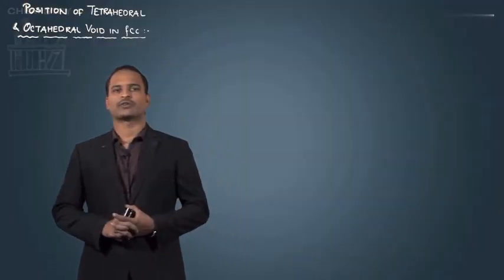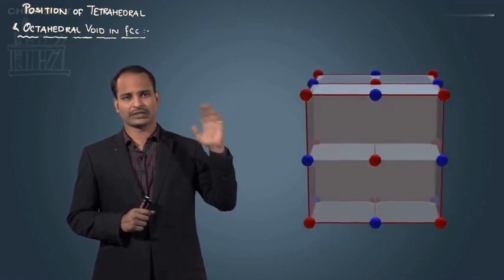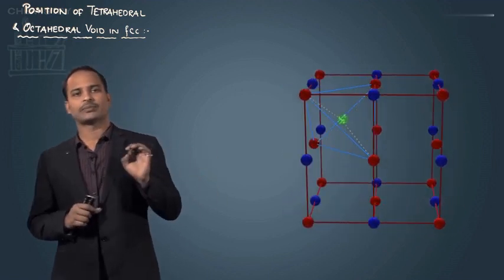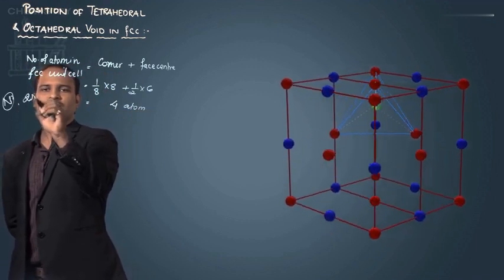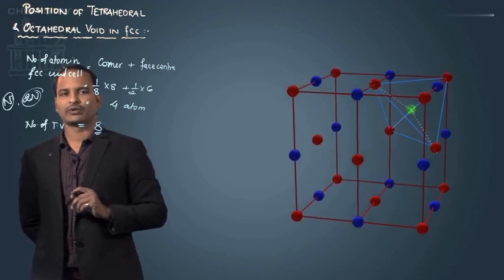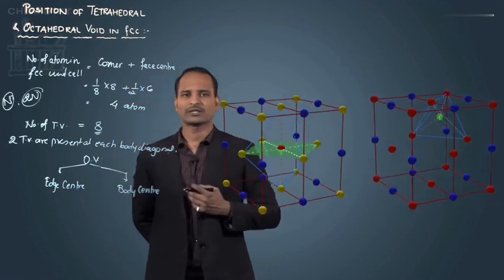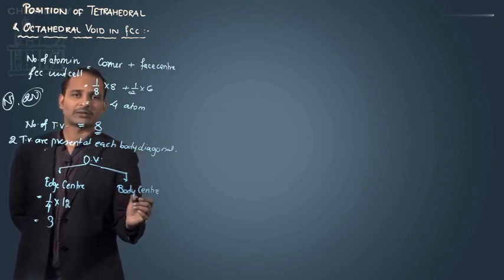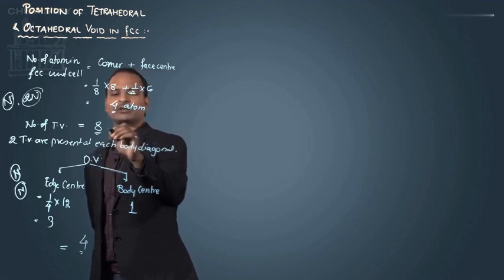Solid State Position Of Tetrahedral And Octahedral Void